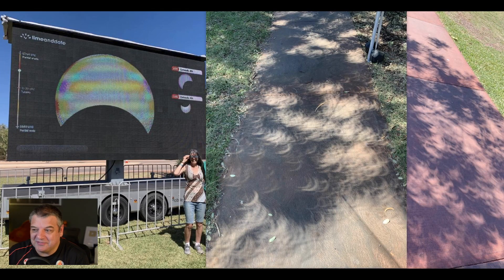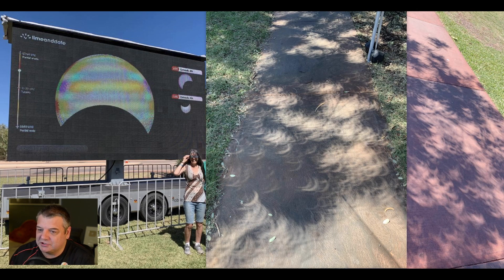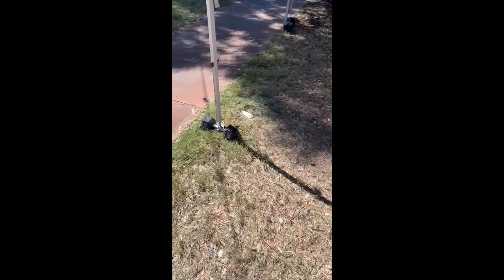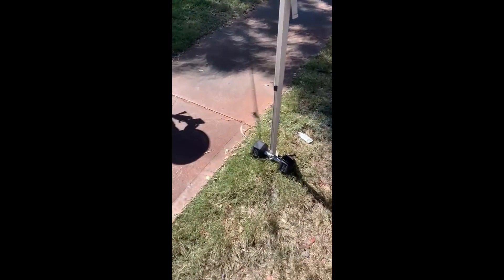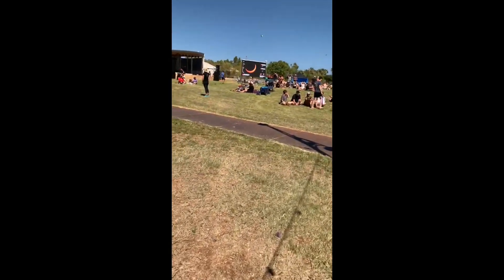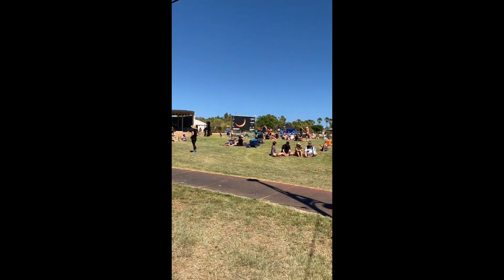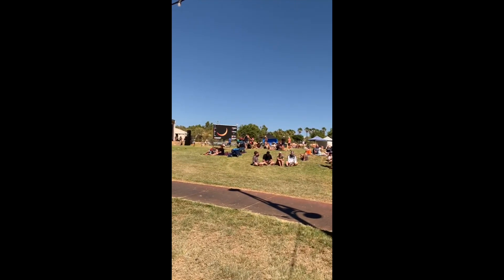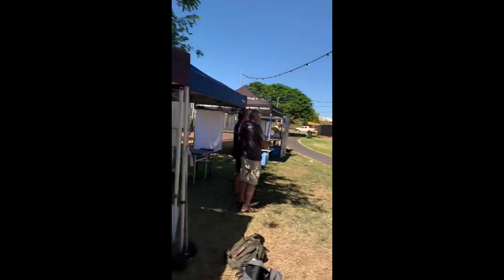2023 Total Solar Eclipse in Australia - Crazy Tree Shadows !!!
My sister was lucky enough to travel to see the Total Solar Eclipse in Exmouth Western Australia and sent me through some crazy footage of the shadows cast by the eclipse. Amazing..